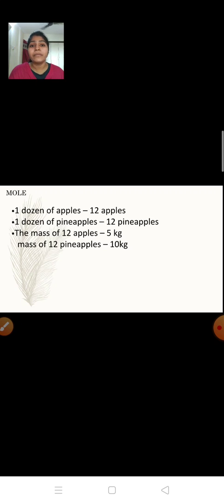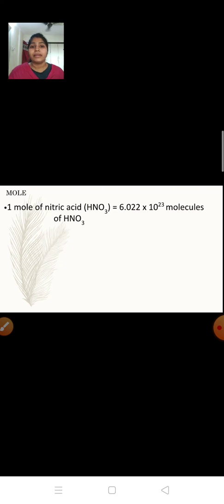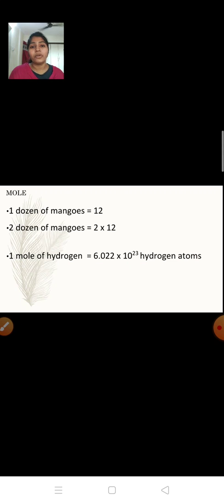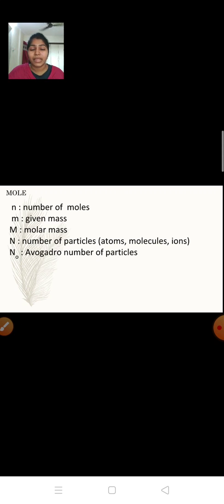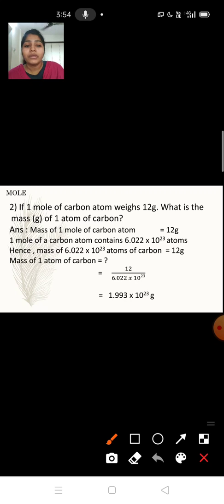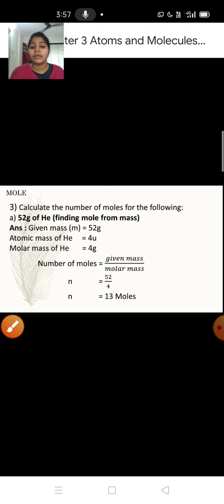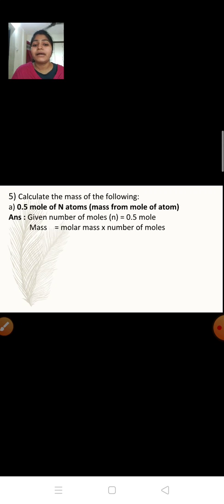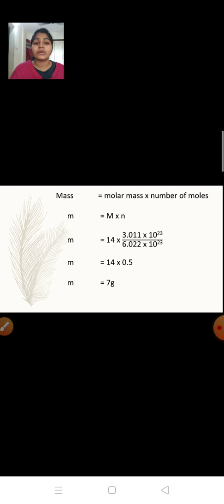Class 9 Chemistry Chapter No 3 Atoms and molecules Part 10 20 Oct 2020